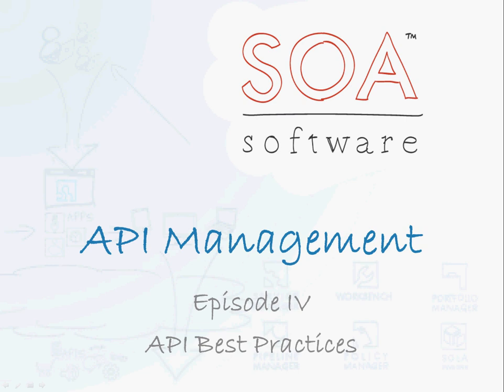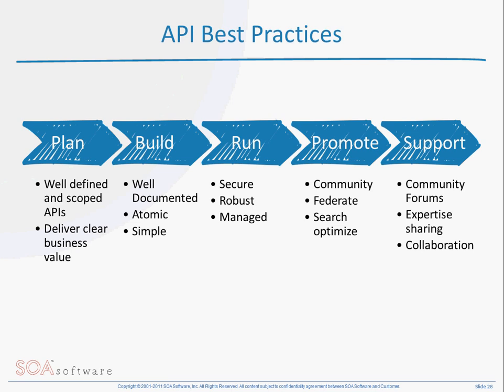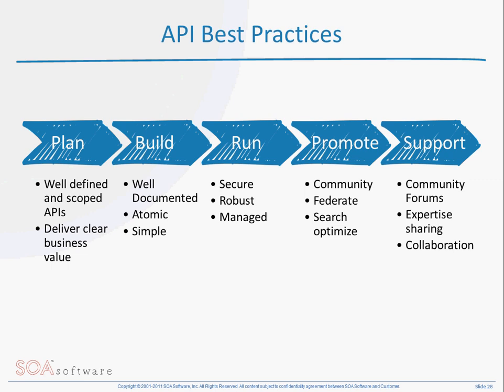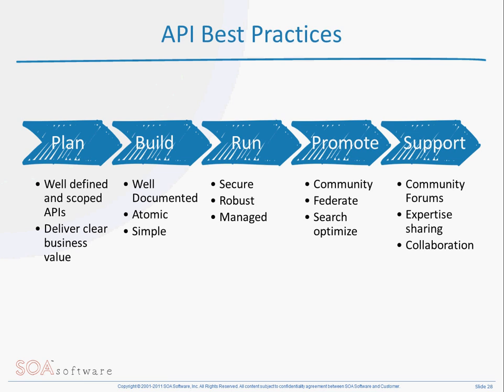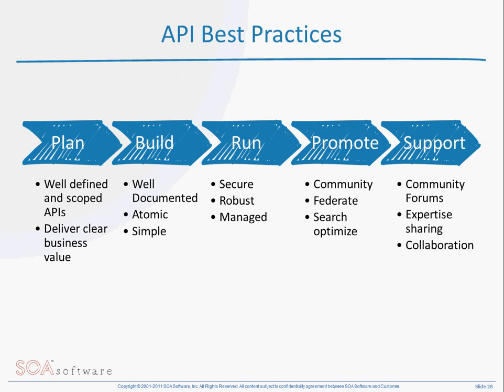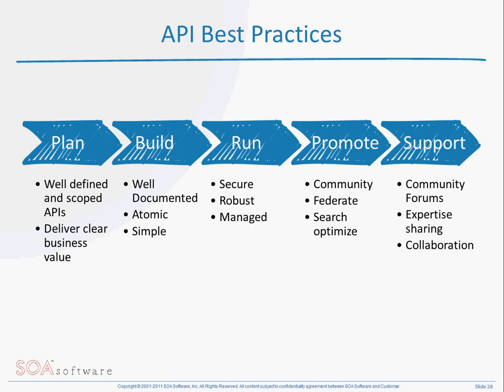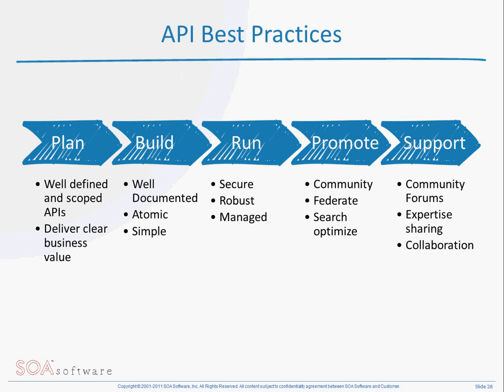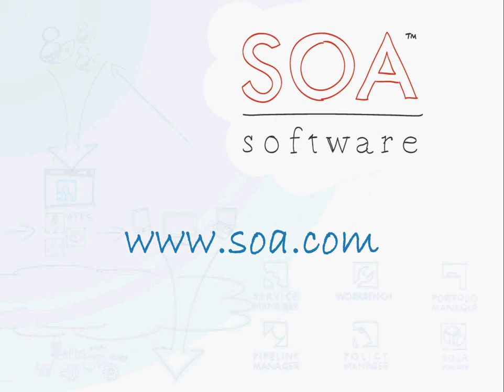API Best Practices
SOA Software's CTO, Alistair Farquharson, briefly discusses API best practices